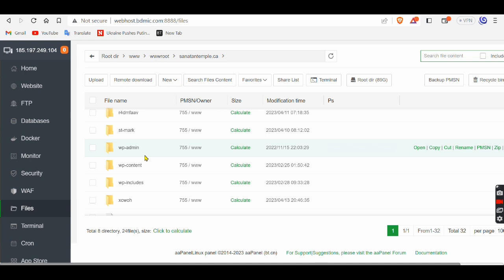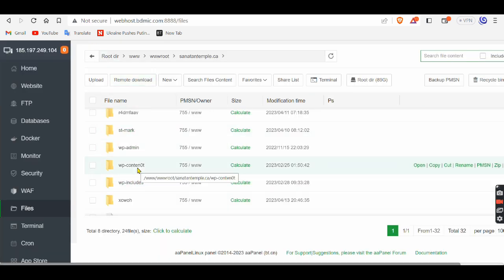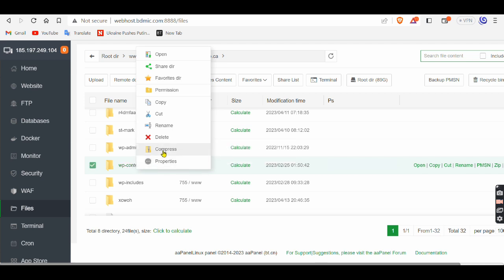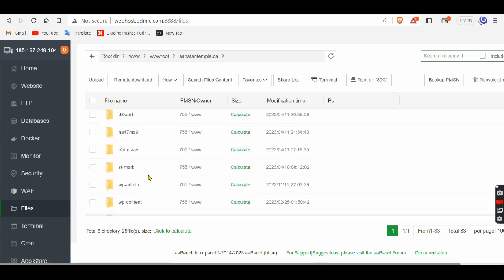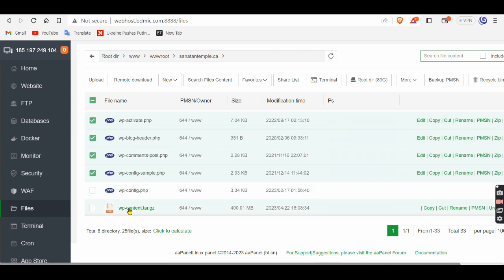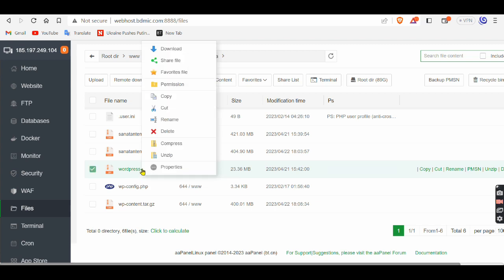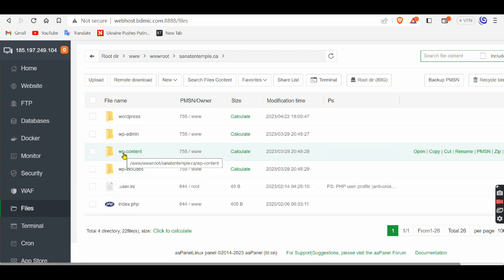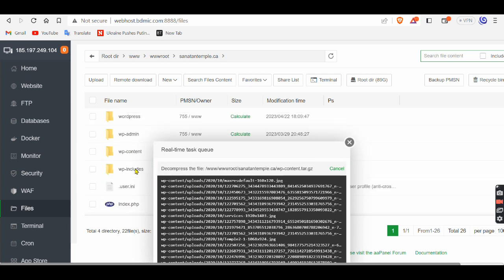There has been a critical error on your wordpress website - how to fix?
WordPress may sometimes show an error message saying, ‘ There has been a critical error on this website. Please check your site admin email inbox for instructions.’ In these Video I showed an easy step to resolve the problem. Try before renaming the folder wp-contents, if that doesn't help then follow other steps in video.

* there has been a critical error on your wordpress website,

* Critical error wordpress,

* How to fix critical error wordpress,

* How to fix error wordpress website,

* fix wordpress erros

* wordpress site error

* critical error in wordprese